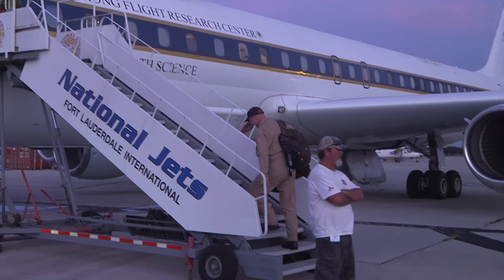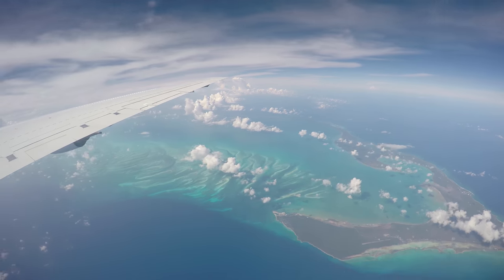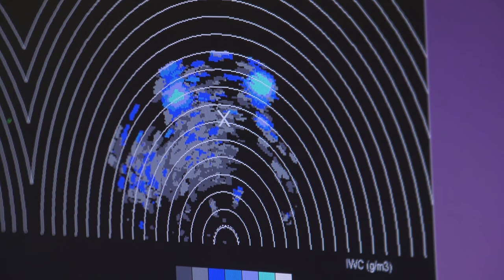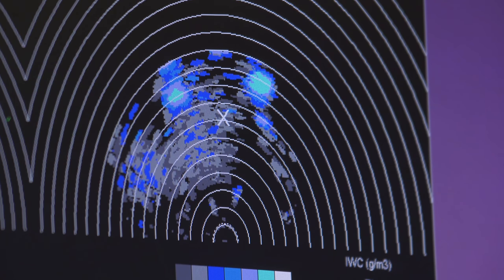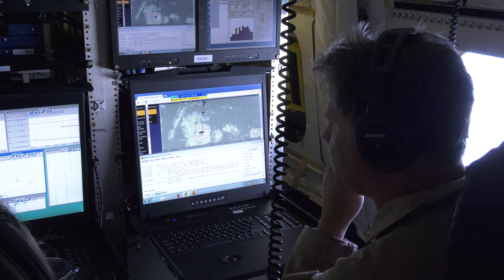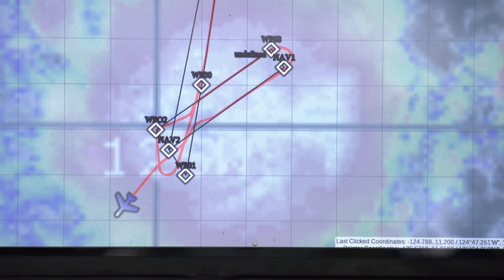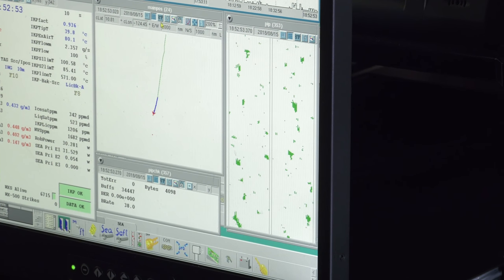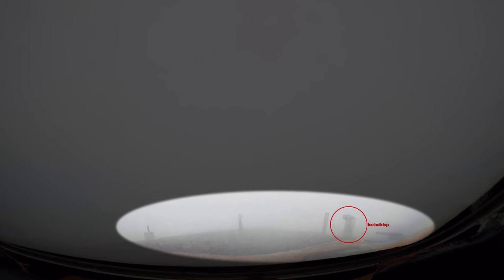NASA High Ice Water Content Campaign: Radar Development Update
NASA’s High Ice Water Content Campaign (HIWC) utilizes the DC-8 to study high altitude ice crystals that may cause engine icing conditions. High ice water content can be found within large convective storms and can result in aircraft engines losing power or not functioning properly. An update to the radar development is shared by the researchers of this campaign.